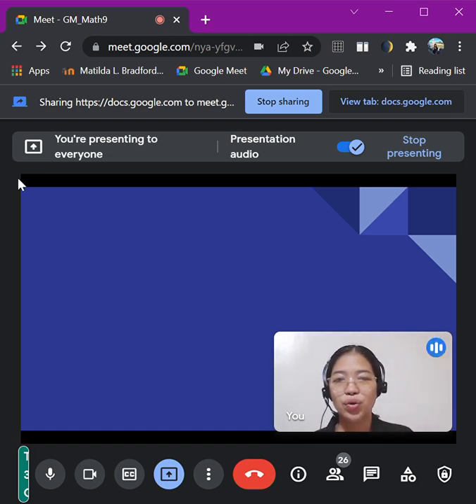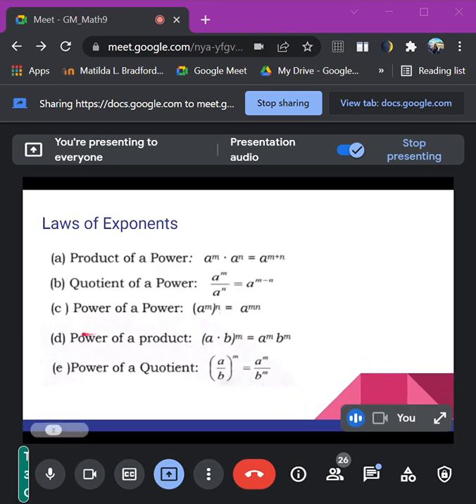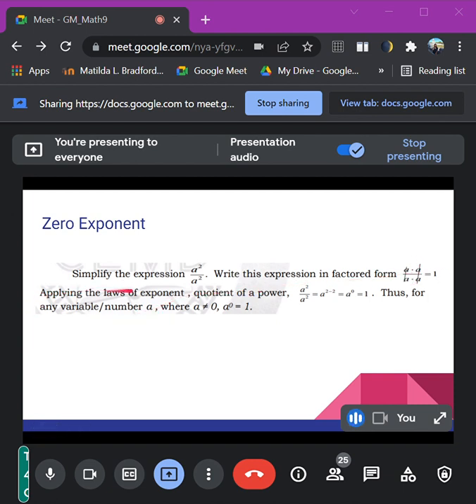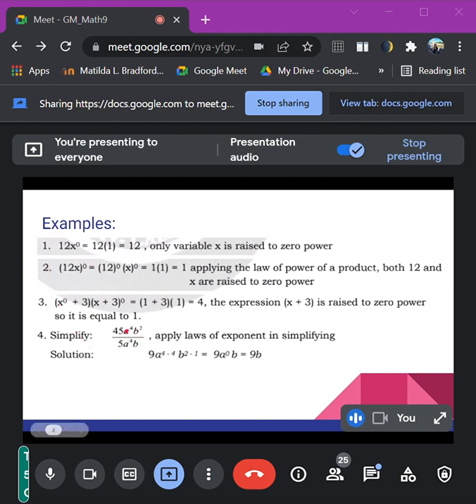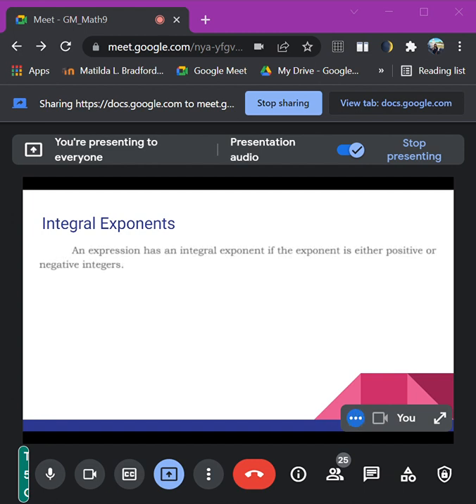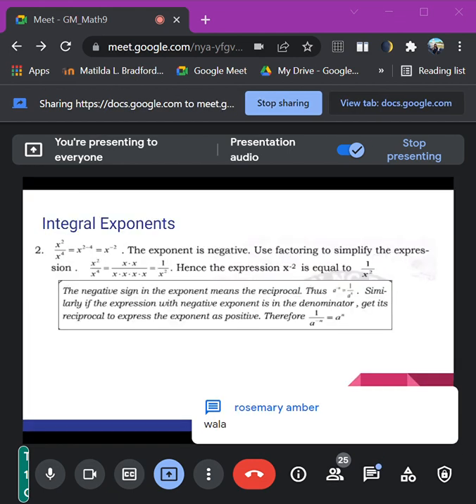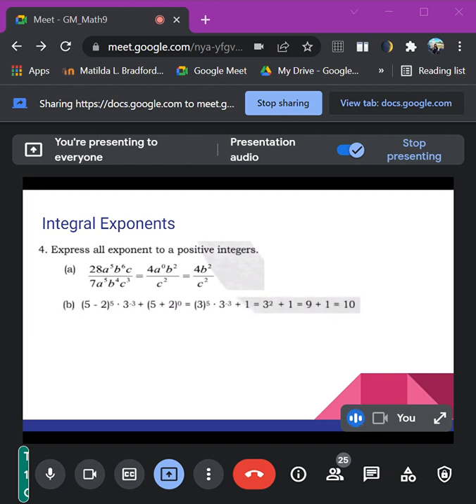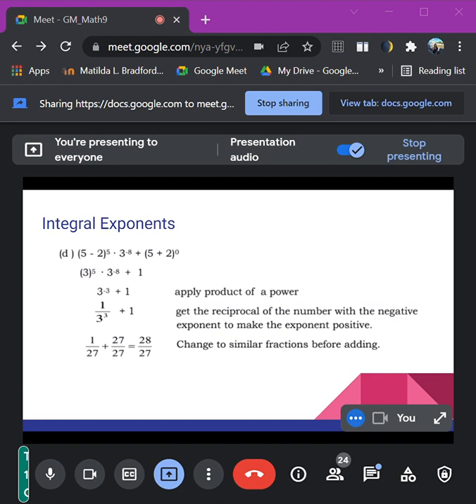Zero and Integral Exponents